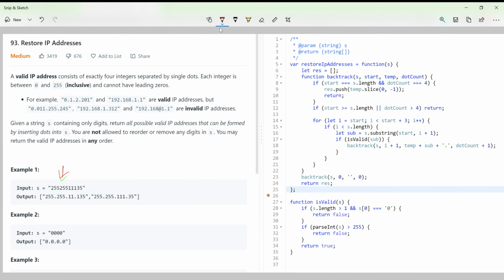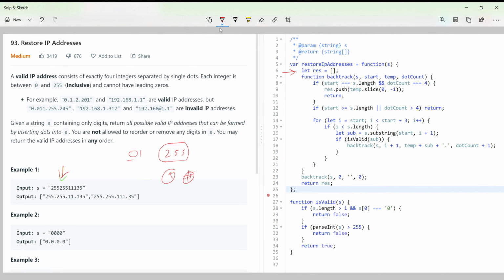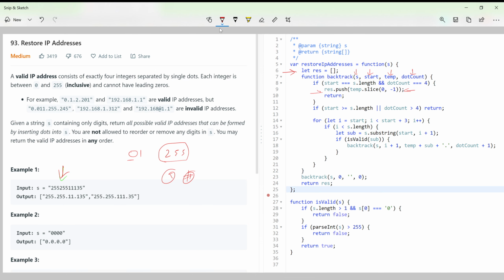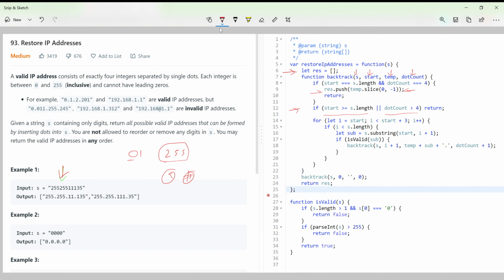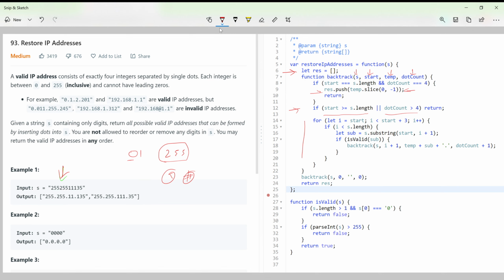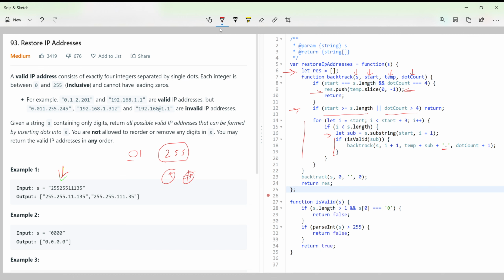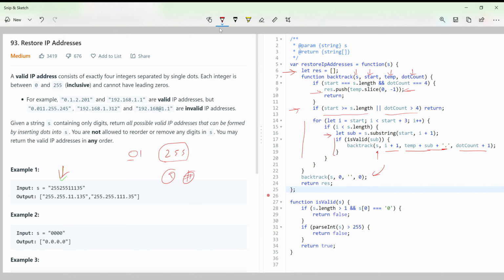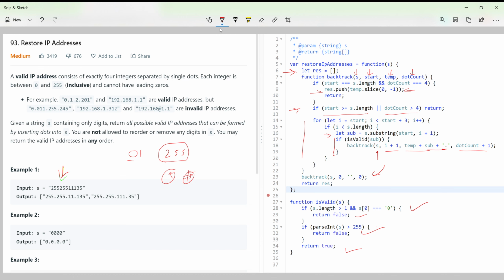93. Restore IP Addresses JavaScript Solution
93. Restore IP Addresses JavaScript Solution